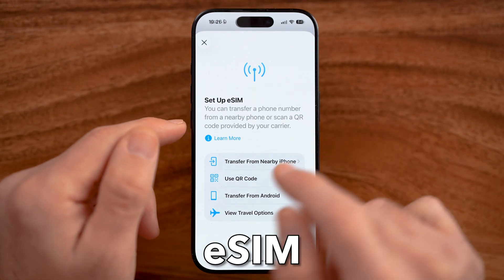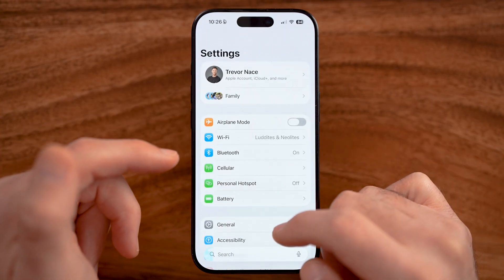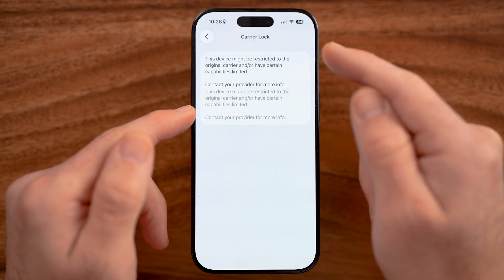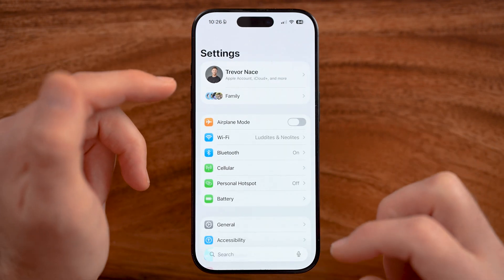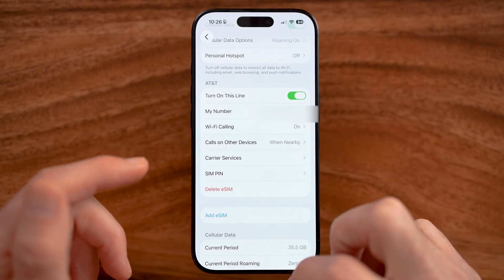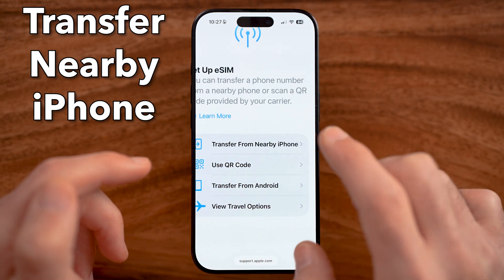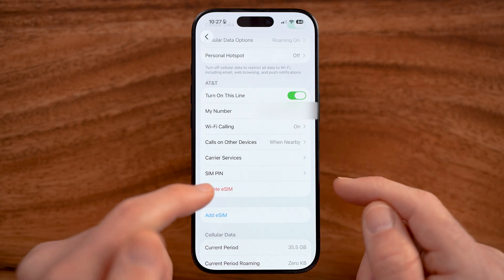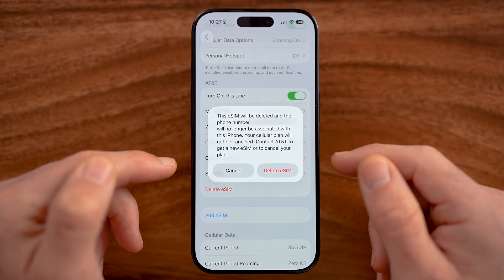How To Transfer eSIM From Old iPhone To New iPhone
Here's how to transfer your eSIM from your old iPhone to your new iPhone if you just got a new phone.